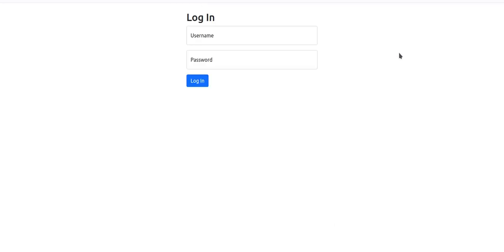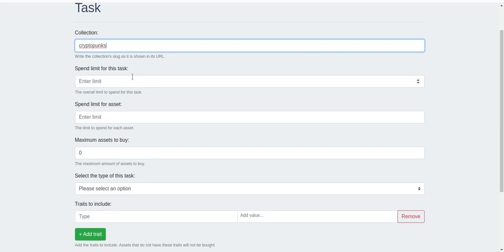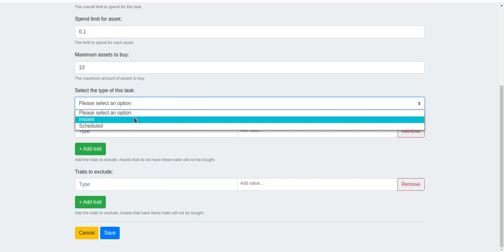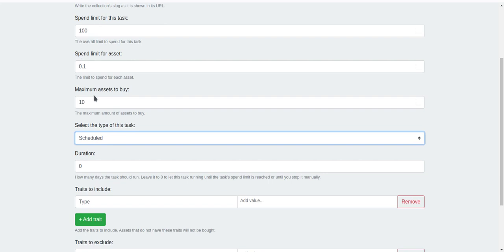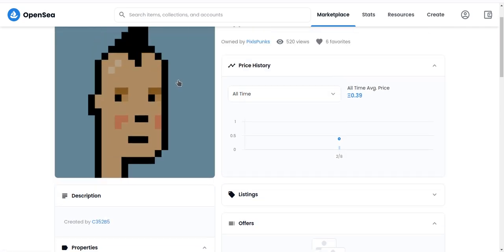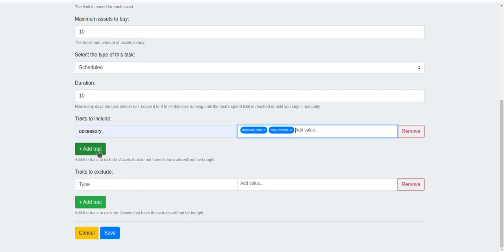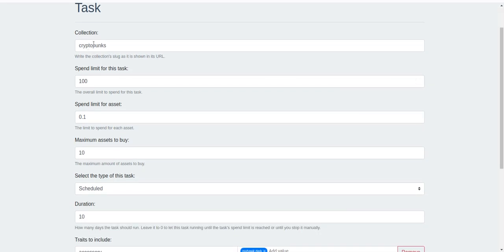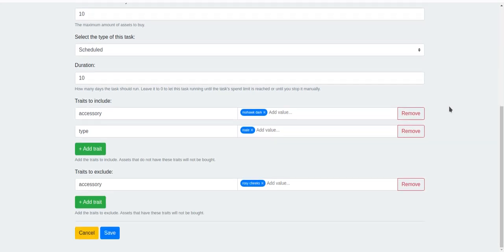Customer update: NFT bot - video showing database and front end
Do you want to know our secret sauce? We keep our customers in the loop with video updates. This ensures that the development process runs smoothly and is very collaborative.
For this particular customer, we are building an NFT BOT. He can monitor the prices of collections and automatically place buy orders when the NFTs he's interested in hit a certain price level.
Are NFTs art or a Ponzi? I just know that many people are interested in the subject and that we build the fastest bots.